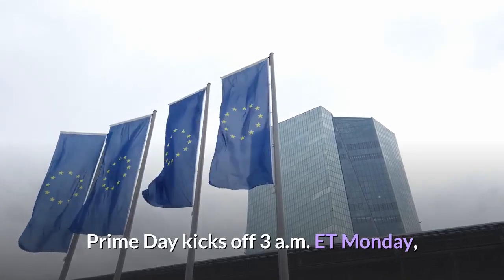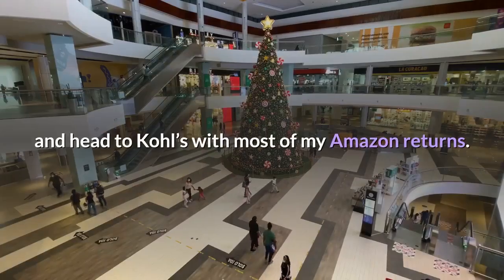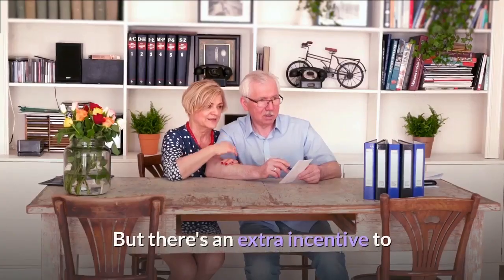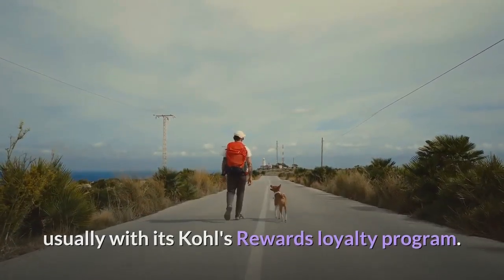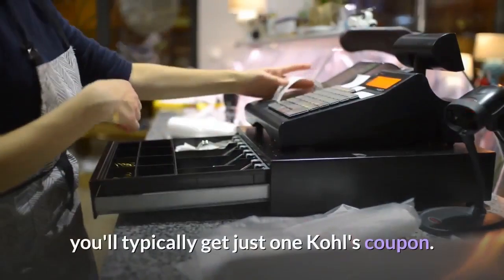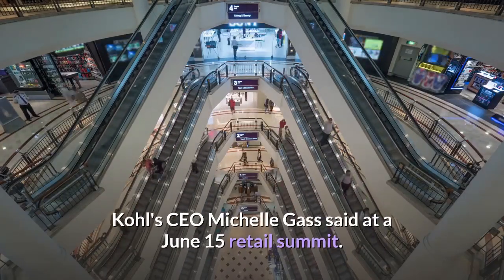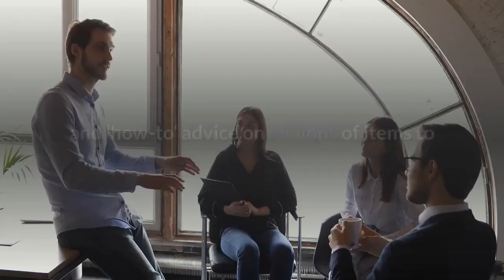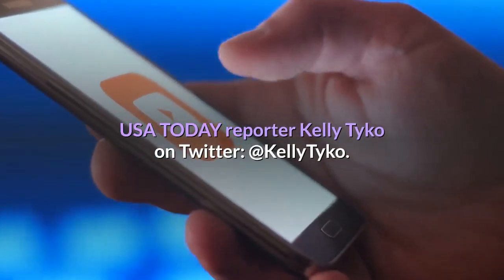Prime Day means more Amazon returns How to get perks out of botched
If you end up shopping a little too much during Amazon’s two-day Prime Day sale – or frankly any day – there are many ways to return purchases that aren't quite what you expected. The too-big shoes, the too-small bathing suit and the new curtains that clash with the couch, for instance. Plus, all the impulse buys you change your mind about. Prime Day kicks off 3 a.m. ET Monday, and the 48-hour sale ends 2:59 a.m. ET Wednesday. Amazon started its annual summer sale in 2015 as a way to reward members of its Prime subscription program. The event was held every year in July until 2020, when it was delayed to October because of the COVID-19 pandemic. It's my favorite return option because it saves time and money, plus helps me avoid the dreaded task of firing up the printer and breaking out the shipping tape. You can also save time hunting for the right-size box, by bringing boxless returns to the UPS Store, Whole Foods Market locations or other Amazon-owned stores. But there's an extra incentive to completing a return at Kohl's – coupons. But on two visits last week, I got $5 in coveted Kohl's Cash with each return. Kohl's Cash is a coupon currency that the department store chain doles out on select purchases, usually with its Kohl's Rewards loyalty program. It usually can be redeemed in stores and on Kohl's app and website, but the Amazon return offers are in-store only. The Amazon returns area at my local store generally has fast-moving lines. If the line is long and you have lots of returns, consider doing some and then rejoining the line to be kind to fellow Amazon returners. Also be aware that if you have one return or a dozen, you'll typically get just one Kohl's coupon. Some stores accept Amazon returns at customer service, and others have separate designated areas for returns. In both scenarios, there are signs directing Amazon customers where to go, but most are in the back of the store. The partnership helped Kohl's get 2 million new customers last year, Kohl's CEO Michelle Gass said at a June 15 retail summit. Box-free returns are also accepted at 4,800 UPS Store locations, Amazon Books, Amazon 4-star, Fresh Grocery and Whole Foods Market stores. Amazon offers free returns at more than 18,000 locations around the U. S."We want customers to be happy with their purchases. In fact, we offer free technical support and ‘how-to’ advice on millions of items to help customers should they want to first try and keep their item," Amazon said in a statement to USA TODAY. "However when returning is the best option, we make that as hassle free as possible."Here's how each option works:Here’s the five-step process for stores that accept box-free returns:Follow USA TODAY reporter Kelly Tyko on Twitter: @KellyTyko.